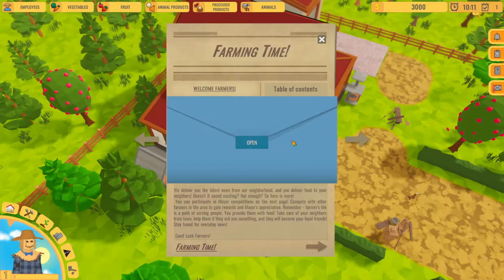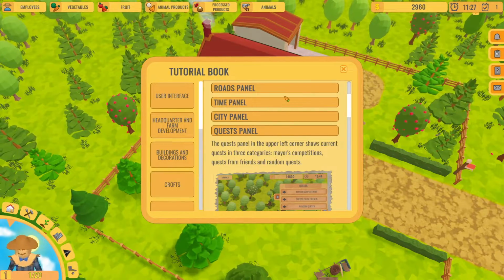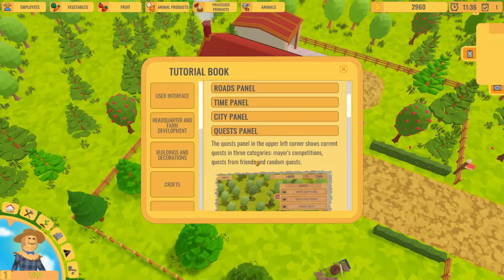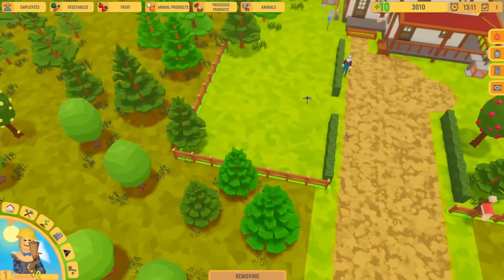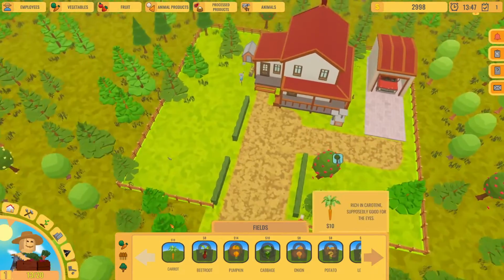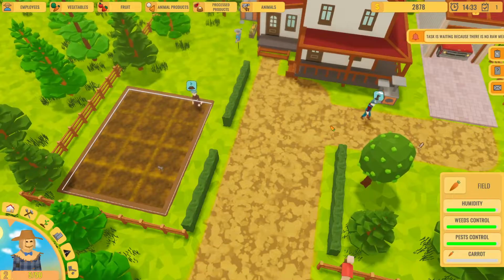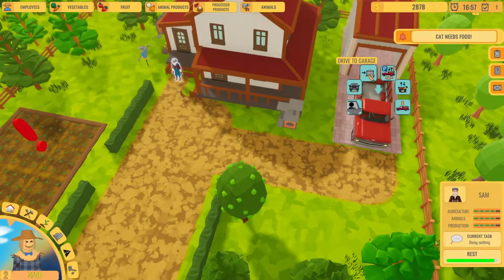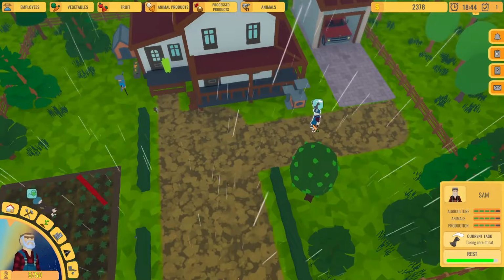I clicked buttons, I guess... Farm Life Review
♥♥Socials♥♥

♥♥About Me♥♥
Hey there! I'm Basidion. Basi for short! I'm an LGBTQIA+ individual (biromantic/asexual), an introvert, an anxious hot mess, and a fan of many things; from gaming, or Marvel, to Star Wars, Horror, etc. I've discovered that I really enjoy content creation so I decided to make this Youtube channel. This channel features original gaming content either through let's play game progression, or interaction with friends while gaming or exploring interests.

♥♥My Channel♥♥
You can expect a lot of horror-themed games on this channel as those are usually the games I enjoy playing most.  I love the dark worlds that addled minds can create. Each new story is interesting and brings new scary surprises. I also tend to be a fan of gore so you may see a lot of games that edge on the graphic side. You may also see me playing puzzle games or survival games. Typically survival games have horror aspects so the two go hand in hand. I will do the occasional commentary video or talk on a topic that I might feel strongly about.

Thank you for spending any time here at all, I hope you enjoy it!

♥♥Upload Schedule♥♥
Monday, Wednesday, Friday: 2:00pm PST, 4:00pm CST, 5:00pm EST, 10:00pm GMT